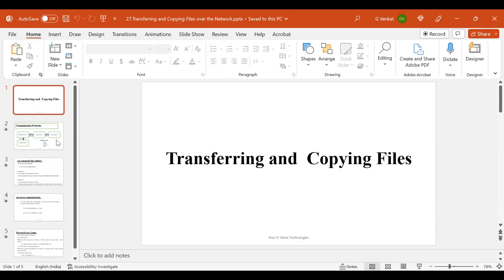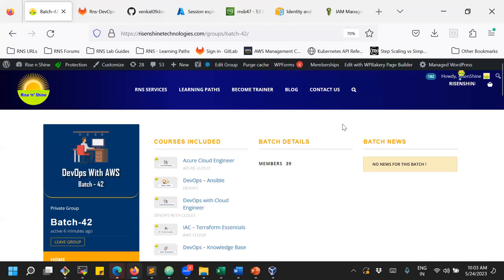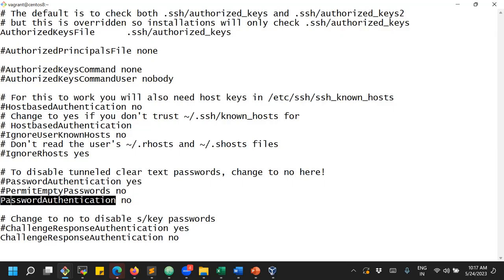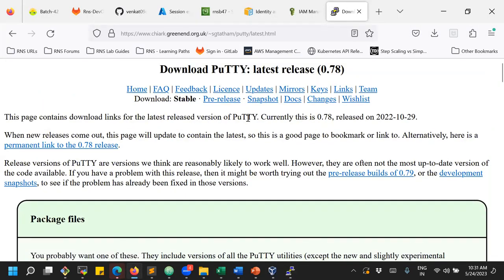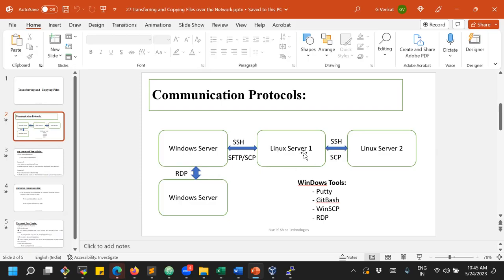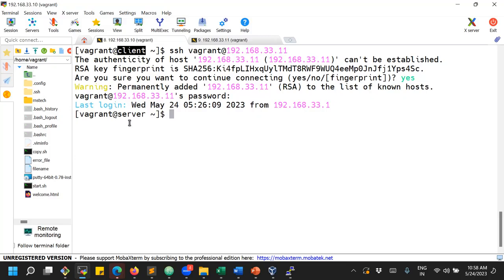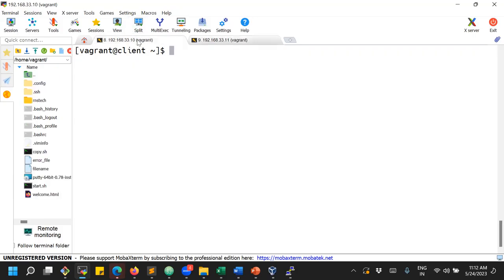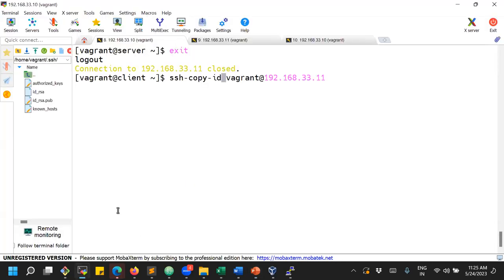Master SSH & Client Tools | Connect to Servers Securely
🔐 In this video of the Linux for DevOps & AWS series, we cover SSH (Secure Shell) — the most important remote access protocol for managing Linux servers in the real world.

✅ You’ll learn how to:

Understand SSH fundamentals — what it is and why it’s used

Use ssh commands to connect to remote servers securely

Configure SSH for password and key-based authentication

Generate and use SSH keys with ssh-keygen

Work with popular client tools (PuTTY, MobaXterm, OpenSSH)

Best practices for secure access in DevOps & cloud environments

💡 This topic is critical for students, freshers, DevOps engineers, and cloud admins who manage servers daily.